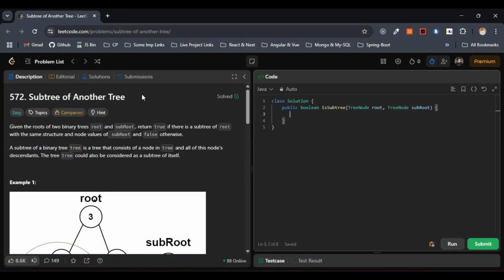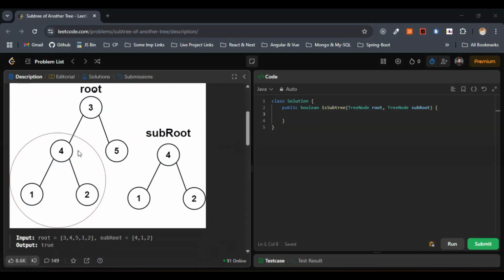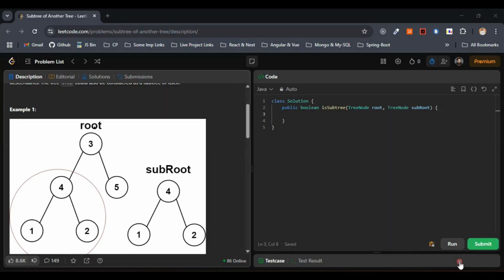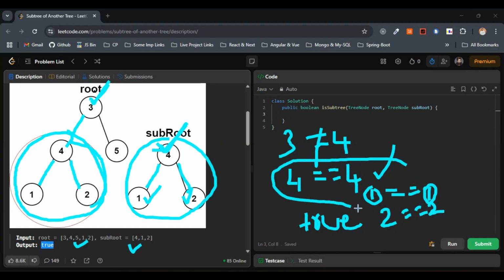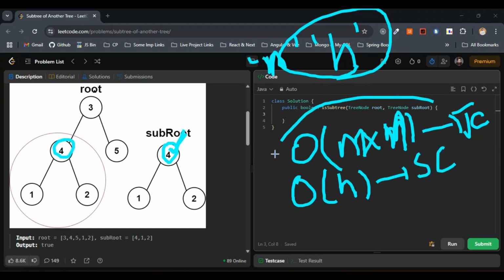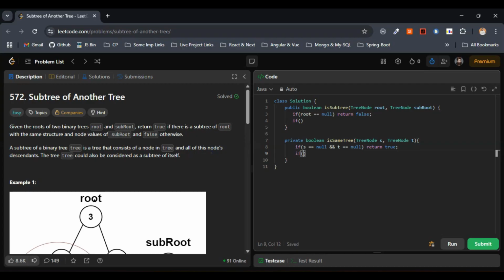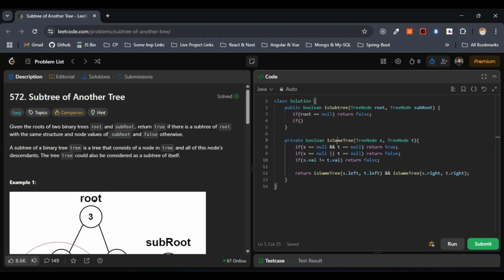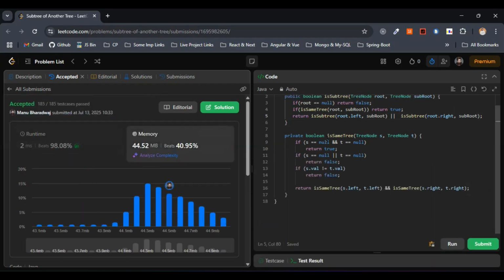95. Leetcode 572. Subtree of Another Tree : JAVA